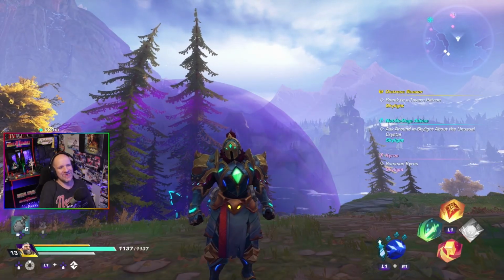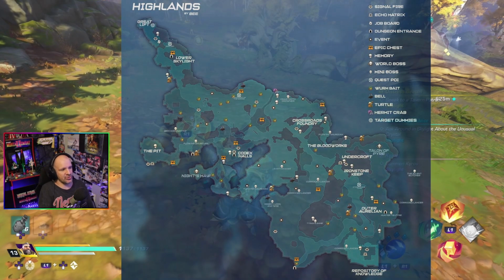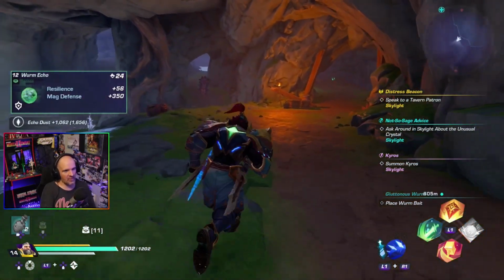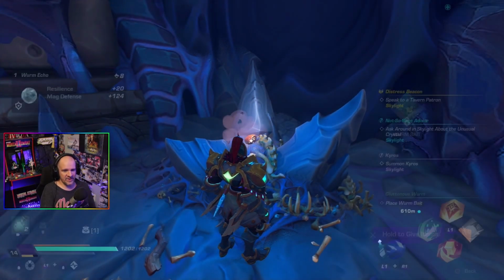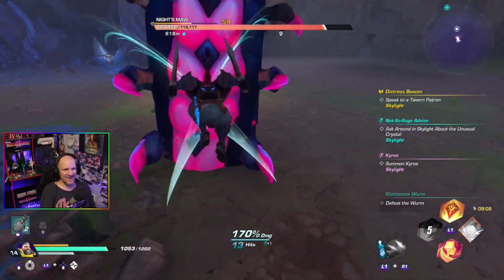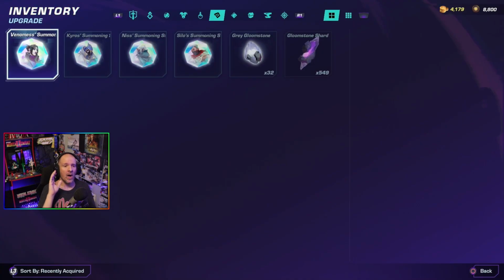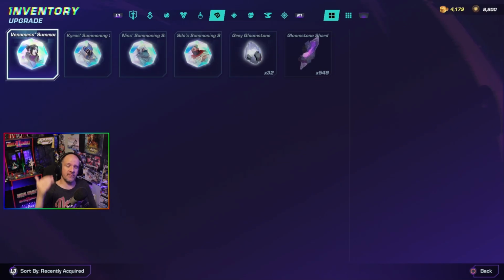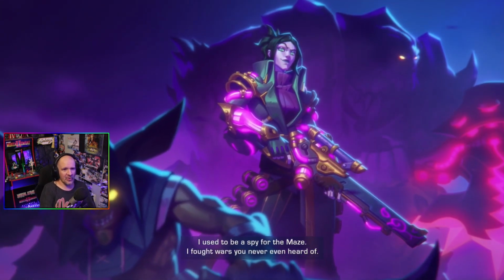How To Unlock Venomess In Wayfinder Echoes! | Wayfinder 1.0 Updated Guide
Are you playing Wayfinder Echoes now that wayfinder is not a mmo but you can not find updated wayfinder 1.0 guides anywhere? Don't worry I got you. Here is a new wayfinder guide for wayfinder 1.0 + and in this video I will show you how to unlock Venomess fast and easy.